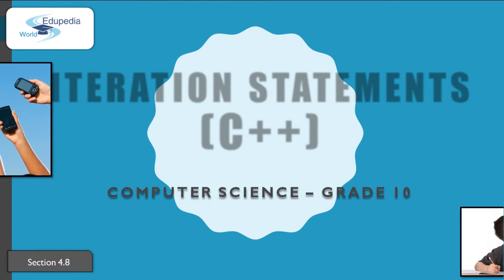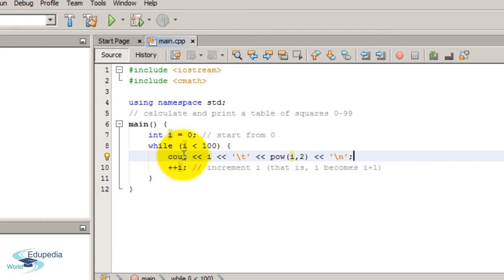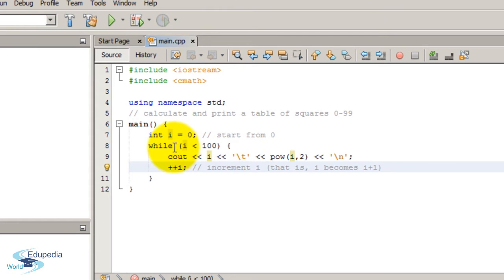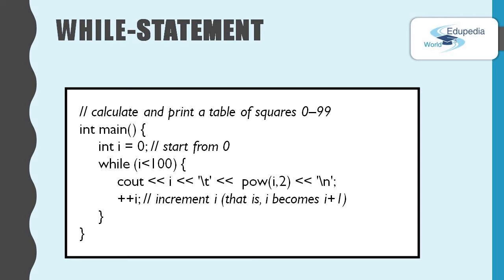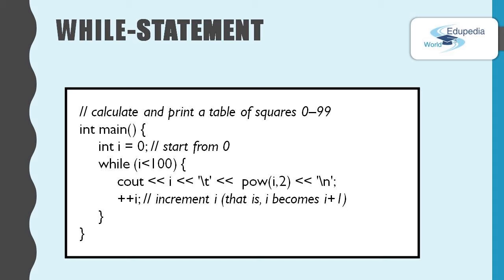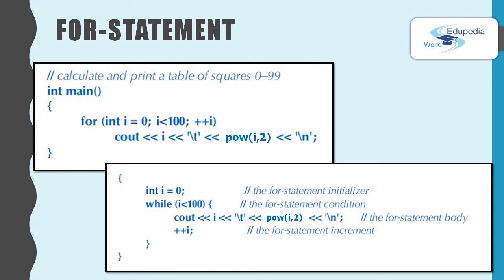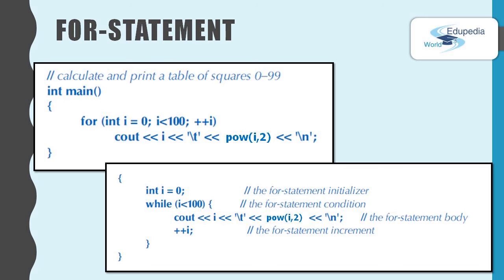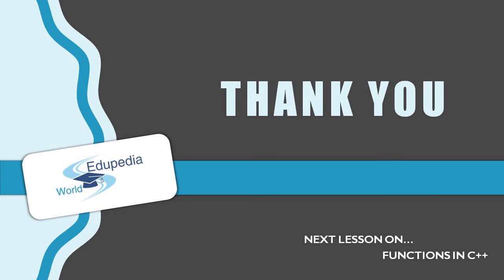Computer science- Programming with C++ | Iteration Statement in C ++ l 4.8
1. Iteration Statement, while loop -
2. For loop -